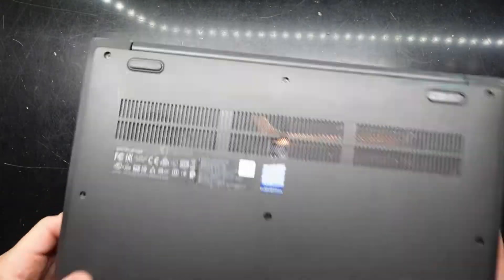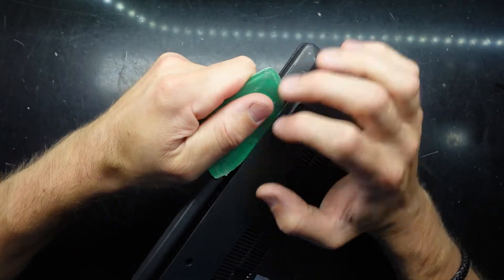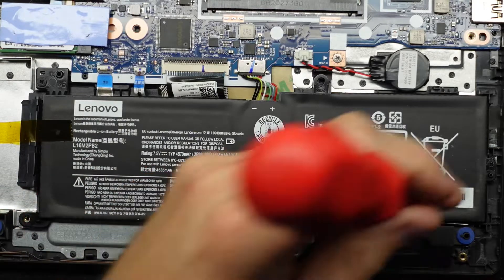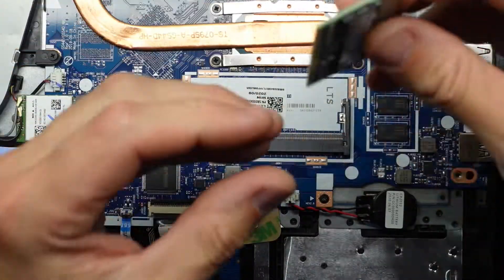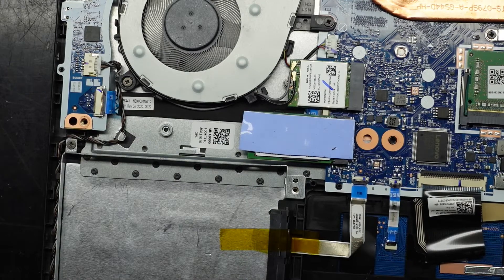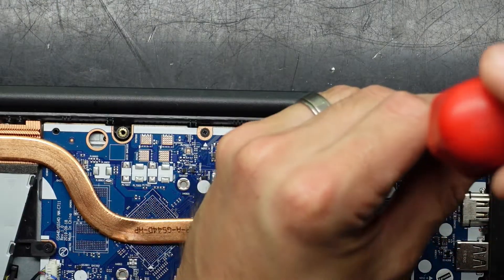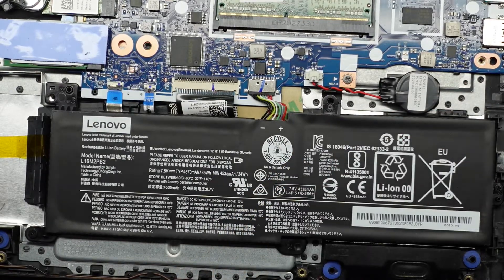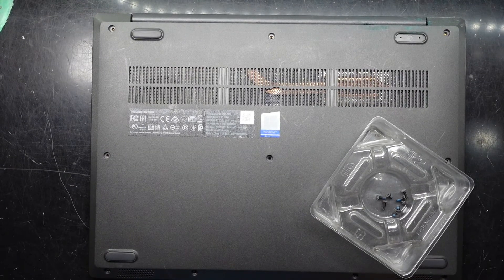Lenovo Ideapad S145-14IIL NVMe and Ram Upgrade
In this video I'm doing a teardown on a Lenovo Ideapad S145-14IIL

I cover, ram upgrade, NVMe Upgrade, Battery Replacement